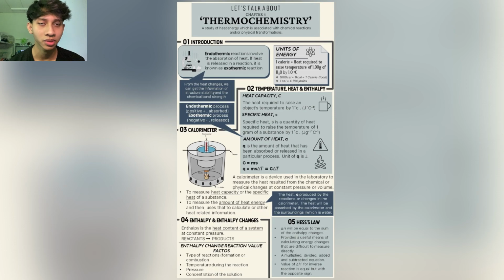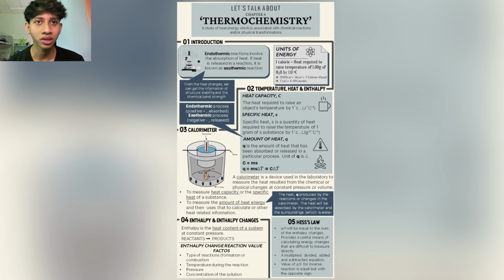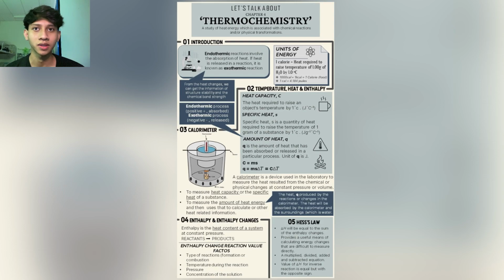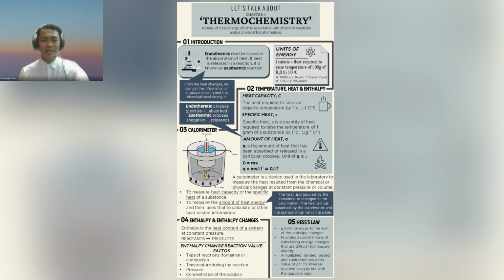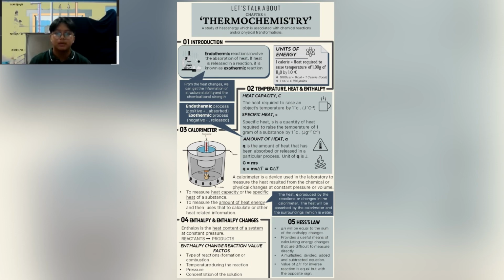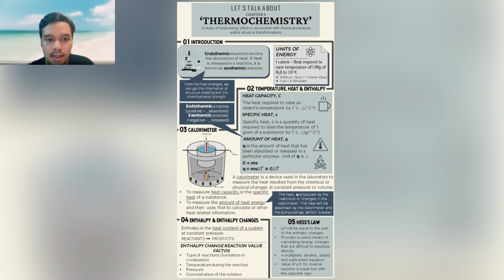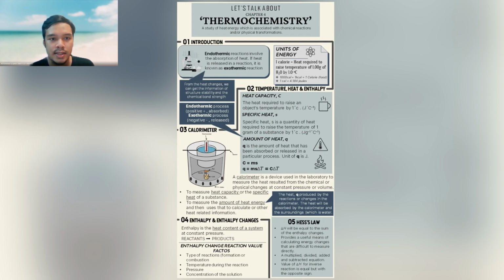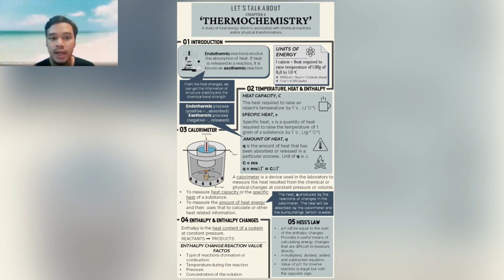[DAM 13102 : CHEMISTRY] PRESENTATION GROUP 7 SECTION 4 (THERMOCHEMISTRY)